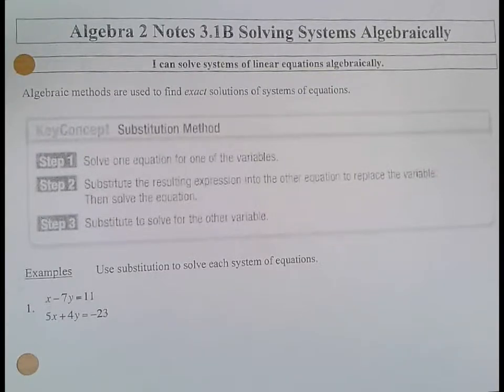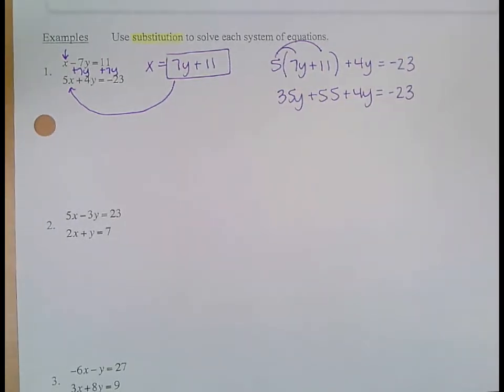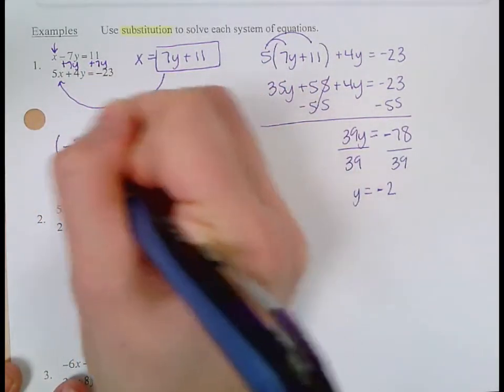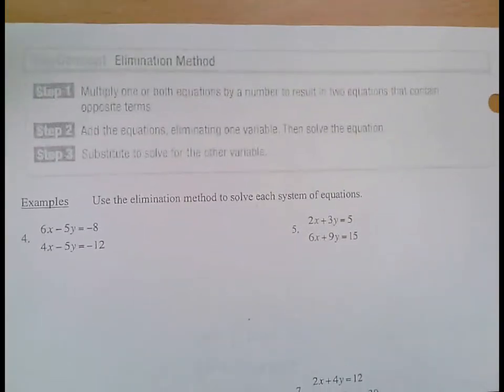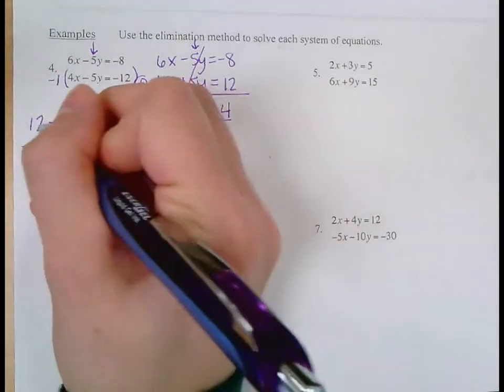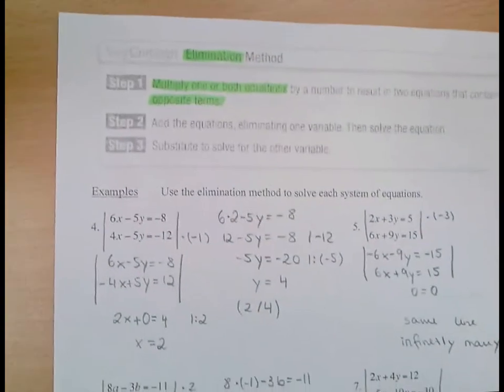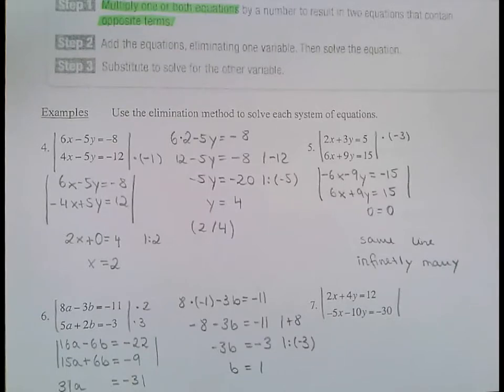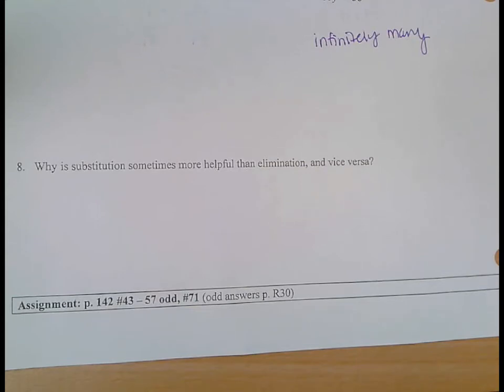Lesson 3.1B Solving Systems Algebraically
Algebra 2 Lesson 3.1B Solving Systems Algebraically